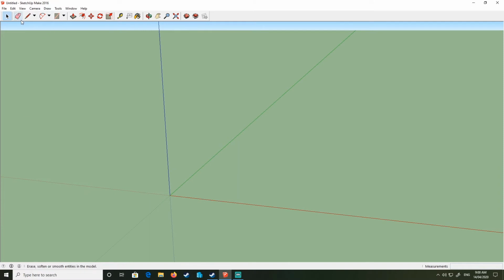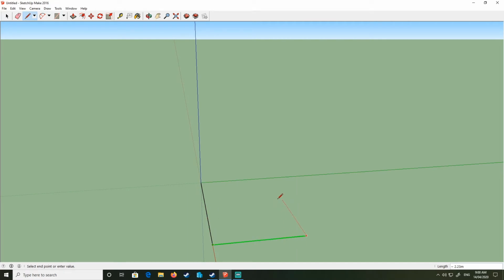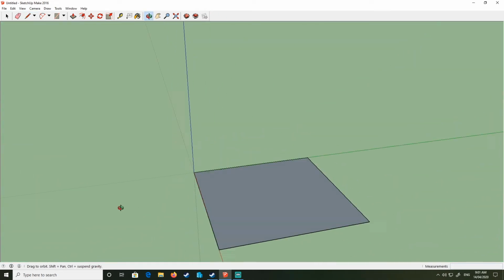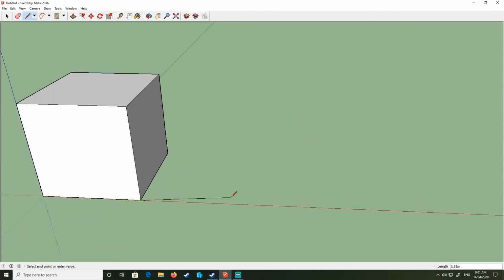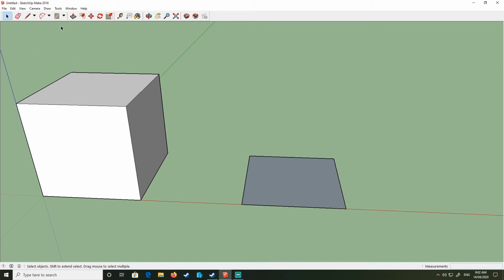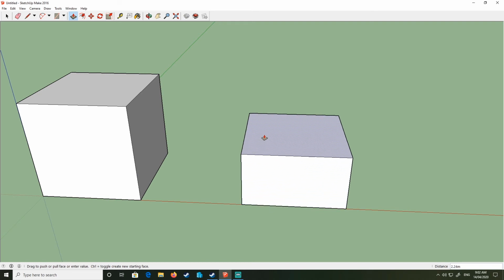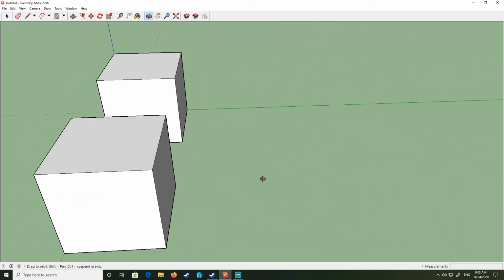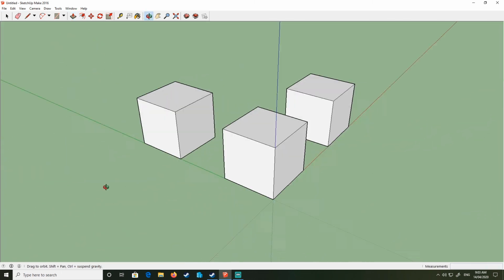Episode 4 - Creating a 3D Cube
Hello and welcome all,

In today's episode, I'll be covering how to create a 3D cube in Google sketch up 2016, this will be utilising both the draw function and the pull\push function and will advance in the skills learned in the 3D triangle tutorial.